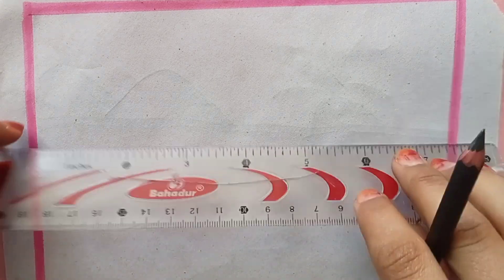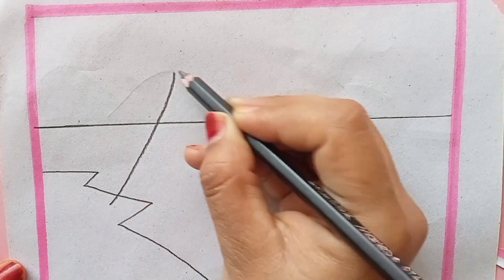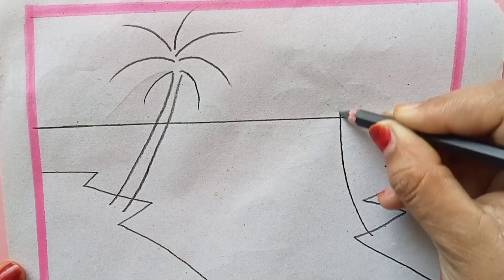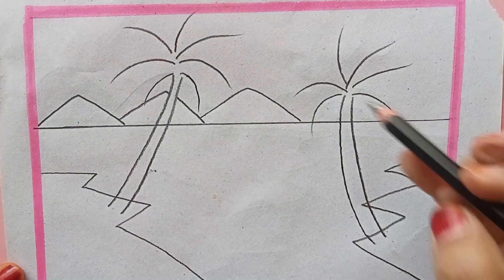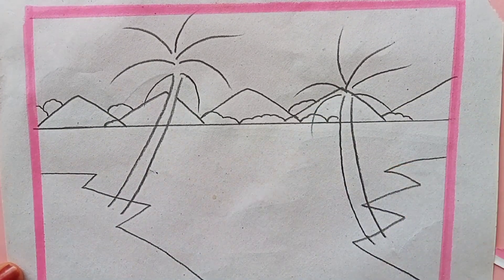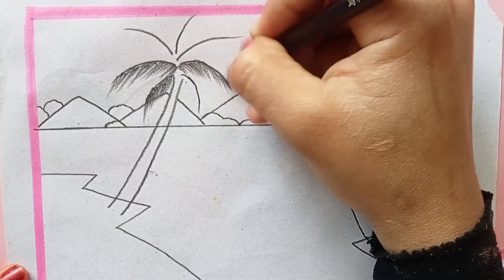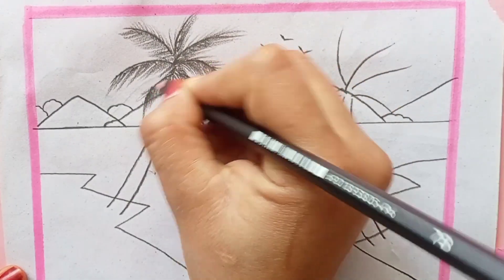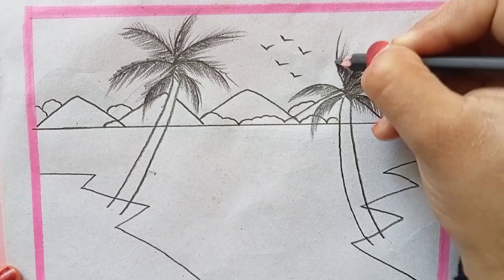River Scenery Drawing with eng urdu voice tutorial || Very Easy#scenerydrawing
And dont forget to activate the notification.

How to draw easy scenery drawing Lake side village scenery | Riverside village Landscape scenery with
how to draw easy scenery
how to draw easy scenery with oil pastels
how to draw easy scenery with watercolor
how to draw scenery easy and beautiful
how to draw easy moonlight landscape acrylic painting
how to draw a easy scenery with oil pastels
how to draw easy and beautiful scenery
how to draw a easy scenery
how to draw a natural scenery easy step by step
how to draw a sea beach scenery easy drawing
how to draw a village scenery easy
how to draw a scenery easy step by step
how to draw easy scenery step by step
how to make easy beautiful scenery
how to draw easy scenery with poster colours
how to draw easy scenery drawing with beautiful landscape village
how to draw easy scenery drawing waterfall in the village
how to draw easy scenery of sunset tree and house
how to draw riverside village
how to draw riverside village scenery
how to draw a riverside village scenery in computer
how to draw a riverside village scenery
how to draw riverside scenery
how to draw riverside
riverside village drawing
how to draw village landscape
how to draw a river landscape
how to draw a summer landscape
how to draw river side house
riverside village scenery
how to draw a village landscape
draw mountain riverside village
how to draw lake scenery
how to draw beautiful moonlight over the lake scenery
how to draw beautiful mountain lake easy scenery drawing
how to draw village landscape scenery
how to draw easy village landscape scenery
how to draw a village landscape with oil pastels
how to draw a village scenery easy step by step
how to make village scenery drawing easy
how to draw a village scenery for beginners
how to draw village scenery farjana drawing
how to draw village scenery with human figure
how to draw village farmer scenery oil pastel
how to draw village scenery in easy way
how to draw the scenery of village life easy
how to draw village scenery with pencil sketch
how to draw the landscape
how to draw rural landscape
how to draw a village scenery step by step easy
how to draw village scenery with pencil step by step
how to draw a beautiful village scenery step by step
how to draw a village scene